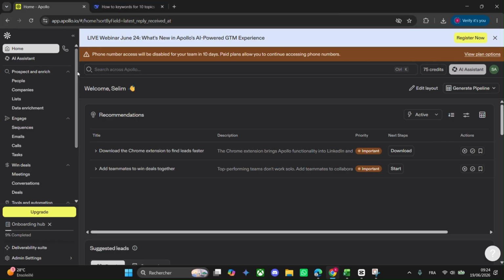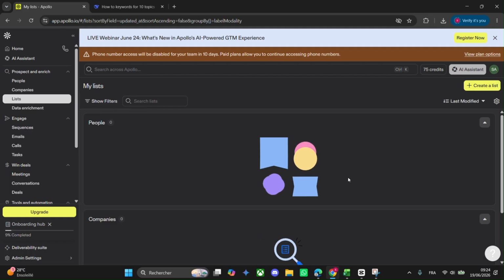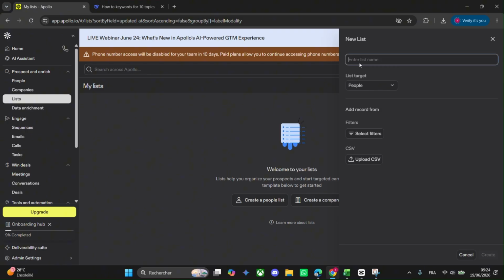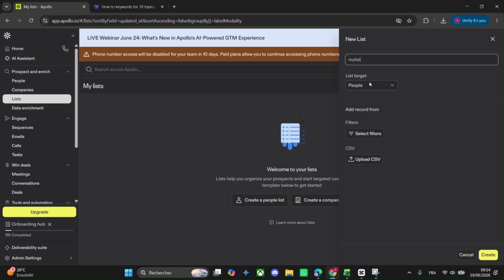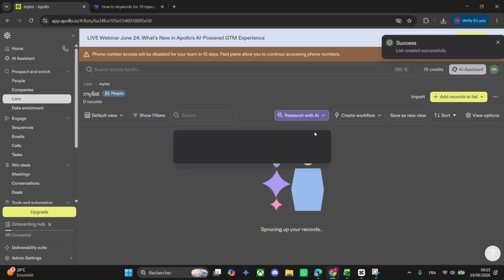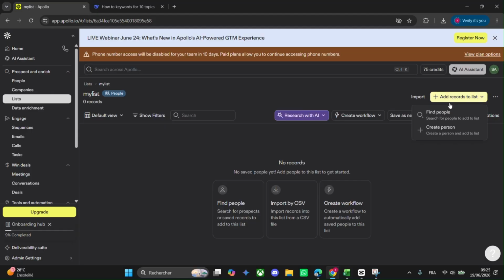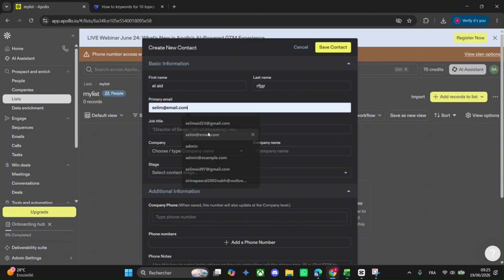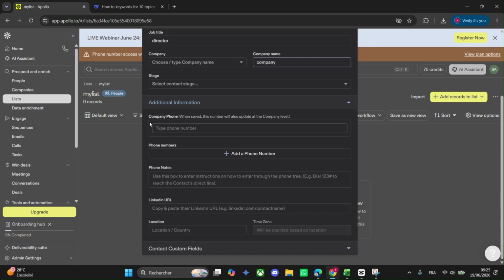How to Create Lists in Apollo.io – 2026 Contact Segmentation Guide